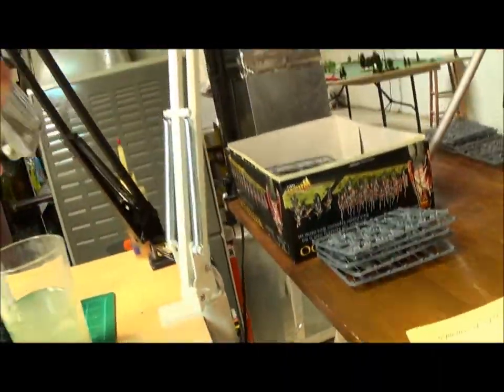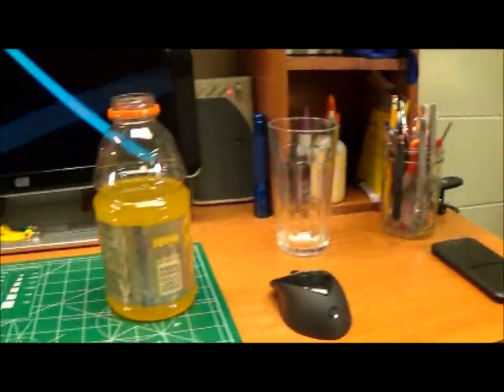Studio Update 10-1-17